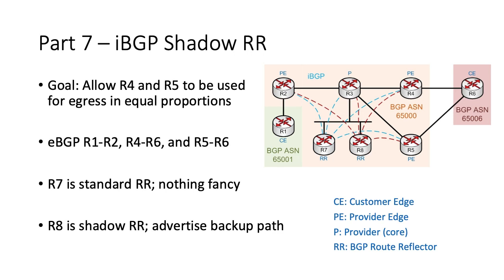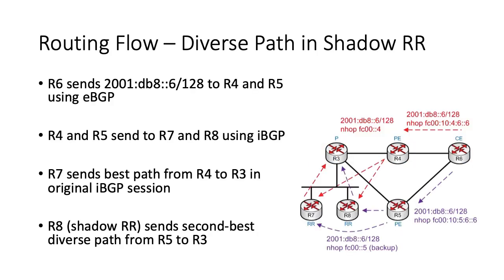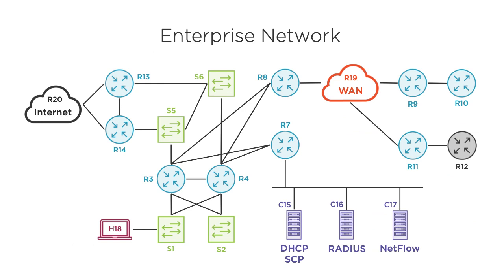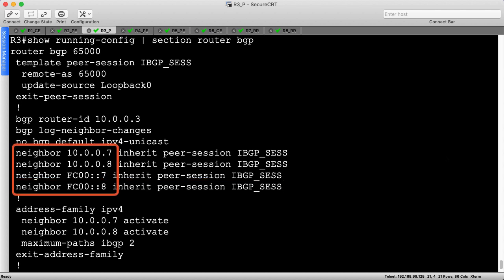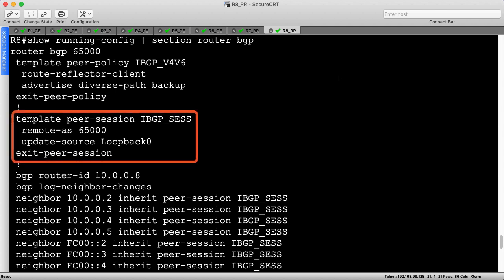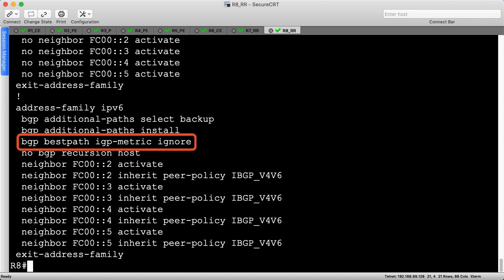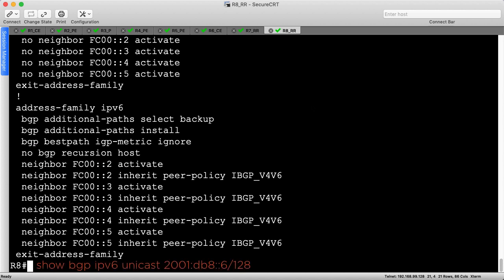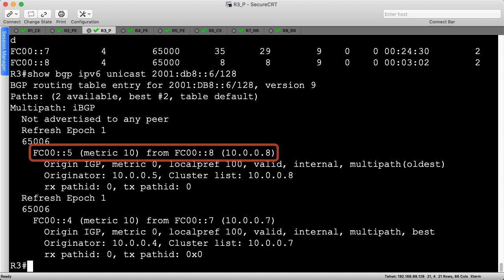BGP Multi-homing Part 7: iBGP RR + Shadow RR + ECMP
This video introduces a "shadow route-reflector", which is an additional route-reflector that only advertises diverse paths to all core/edge routers. This is an excellent study resource for CCNP Enterprise, CCIE Enterprise Infrastructure (EI) and Service Provider (SP), and CCDE.